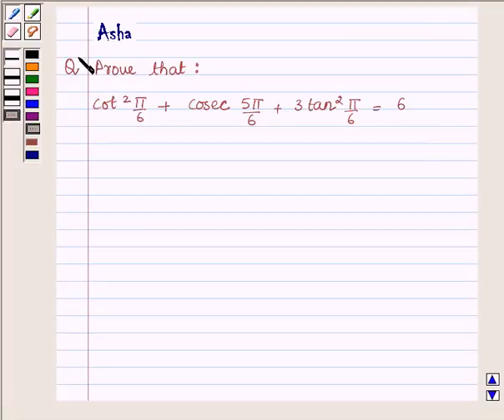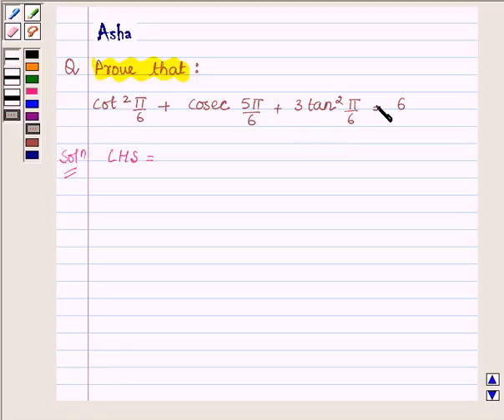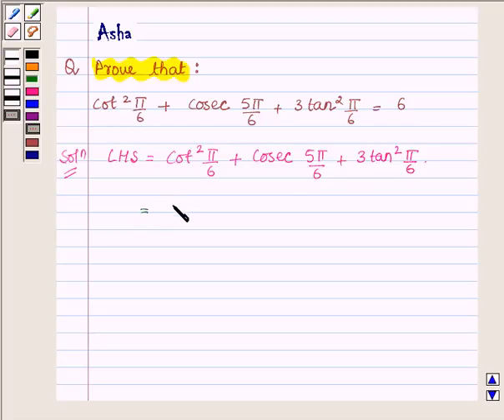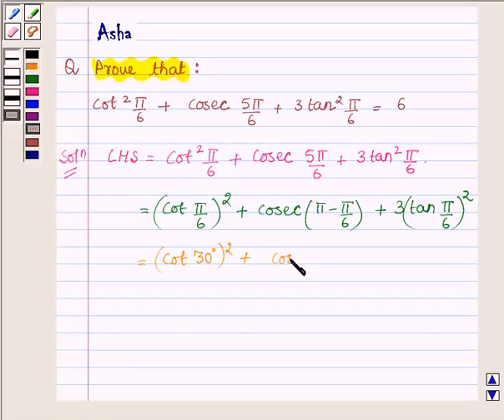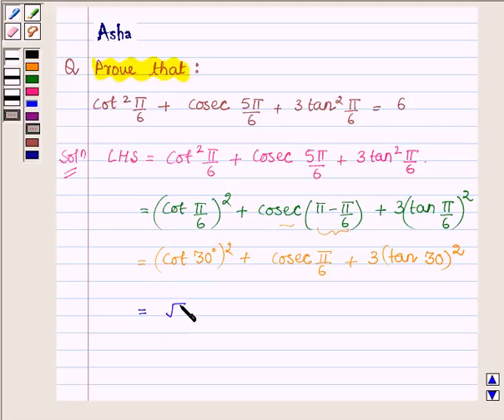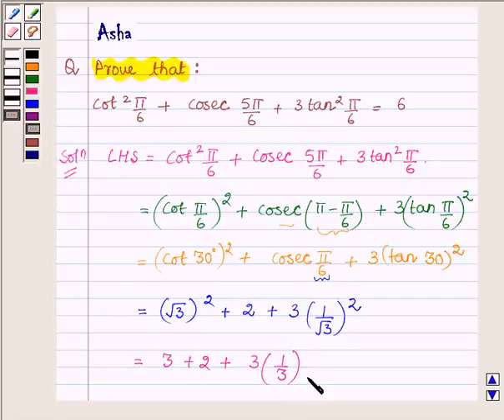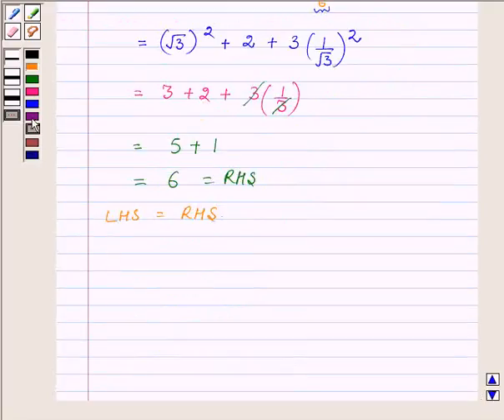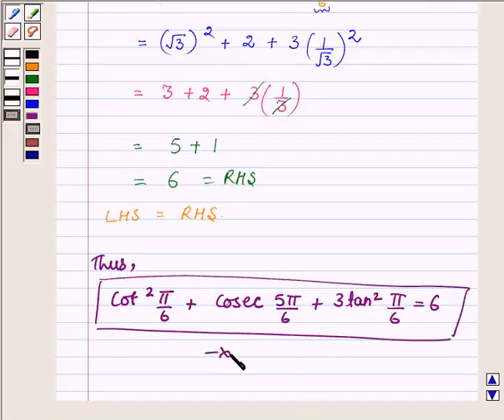Maths XI NCERT 3 3 3 3